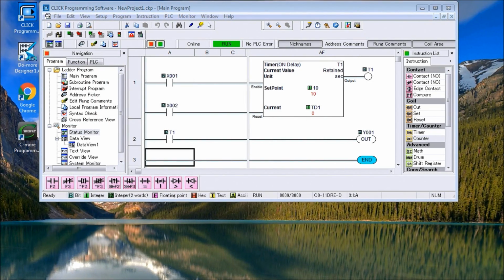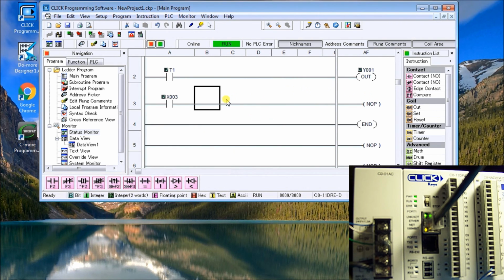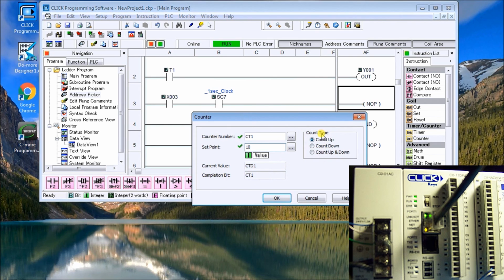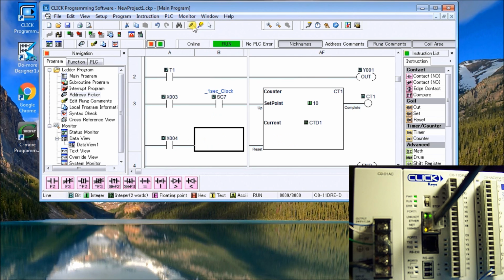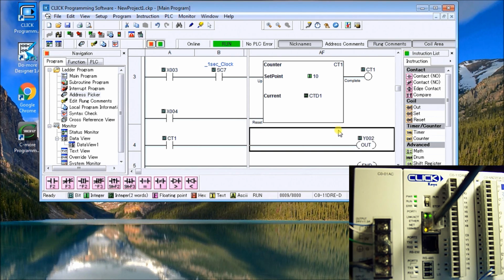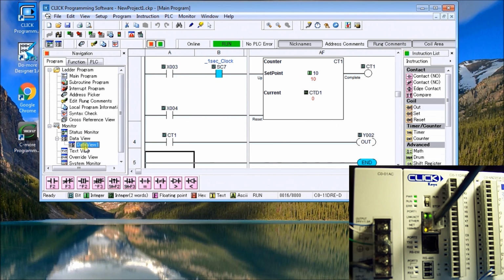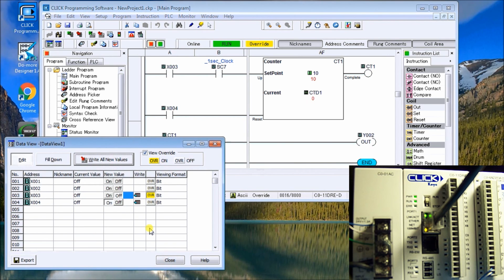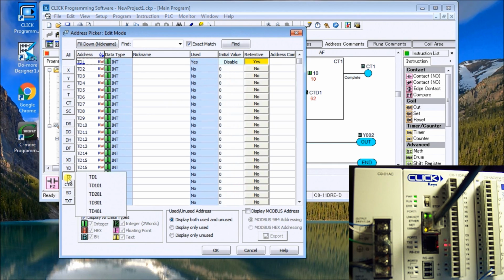Click PLC Counter Programming Example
We will now look at a programming example of a click plc counter. Programming counters in the click plc will be demonstrated through a ladder logic example.

Continuing our series, we will now look at timers and how they are used in the Click PLC.

00:00 Click PLC Counter Programming Example
00:32 Adding a Counter using the programming software
04:41 Downloading PLC program to Click
05:16 Monitoring the Click PLC Counter
07:10 Click Counter Non-Memory Retentive

There are several reasons why we are using the Click PLC. Here are just a few.